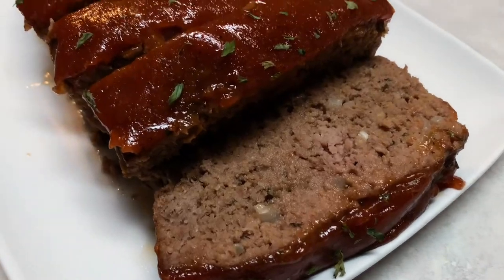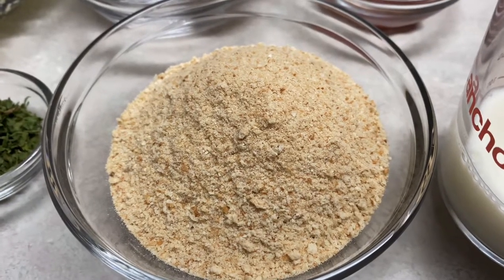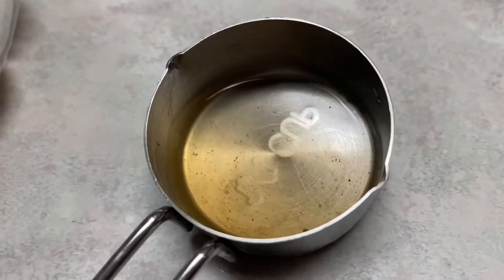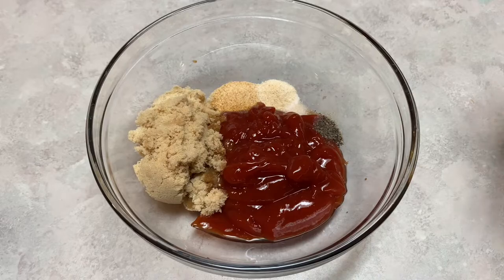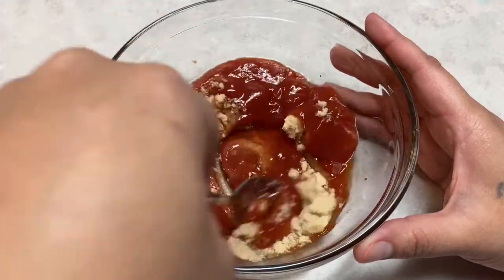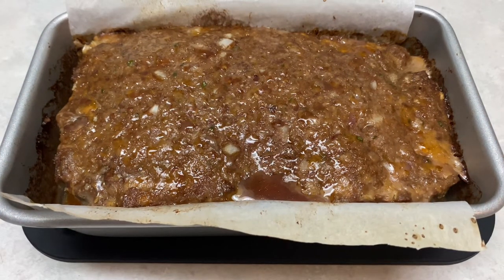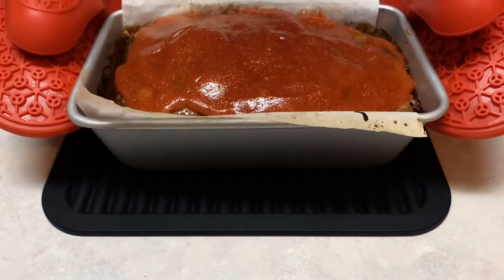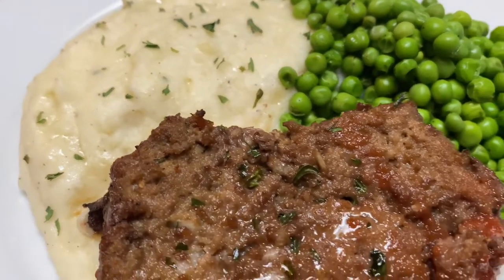Easy Delicious and Juicy Meatloaf with Ketchup Glaze recipe. Perfect for a busy weekday!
Hello everyone! Thanks for stopping by my kitchen! Hope you are having a good day! Help my channel grow! I look forward to helping as many people as I can. Creating dishes is a passion of mine and I LOVE to help people create delicious meals that you can be proud of. So what are you waiting for!?

Meatloaf Night is a favorite in my household. This meatloaf is juicy and tasty! The ketchup glaze gives it a nice tangy, sweet, and savory flavor my family really enjoys. Or you can skip the glaze and serve it with brown gravy.  Either way, it's a delicious recipe!

Meatloaf Ingredients:

2 lbs lean ground beef 85% or 90% lean
1/2 medium onion finely chopped
2 large eggs
3 tbsp ketchup
1 tsp garlic powder
1 tsp onion powder
1 1/2 tsp salt
1/2 tsp black pepper
1/4 tsp paprika
1 tbsp dried parsley
1 tsp Italian seasoning
3/4 cup bread crumbs
1/3 cup milk

Meatloaf Sauce Ingredients:

3/4 cup ketchup
1 tsp white vinegar
2 1/2 tbsp brown sugar
1 tsp garlic powder
1/2 tsp onion powder
1/4 tsp pepper
1/4 tsp salt

Here Is the video for my
Instant Pot Garlic Mashed Potatoes